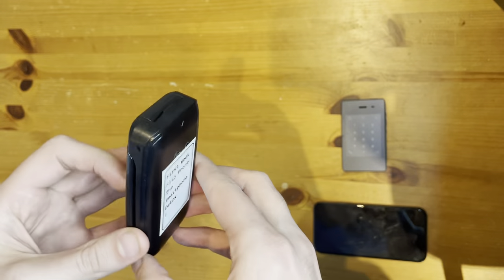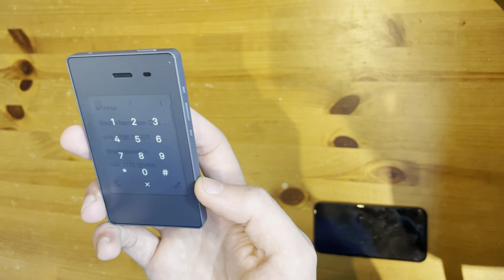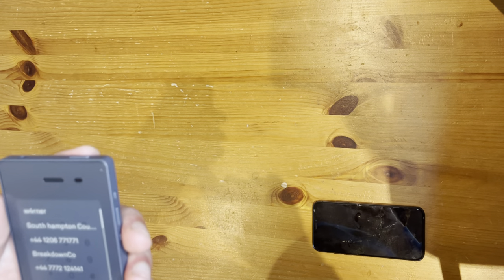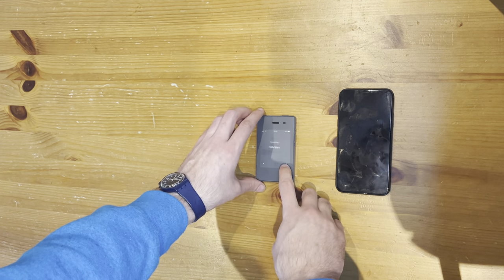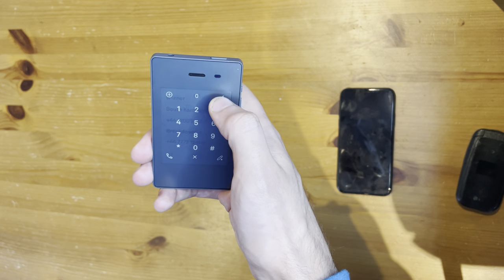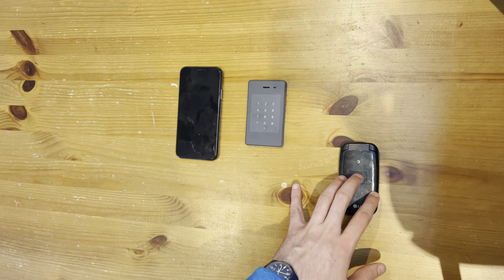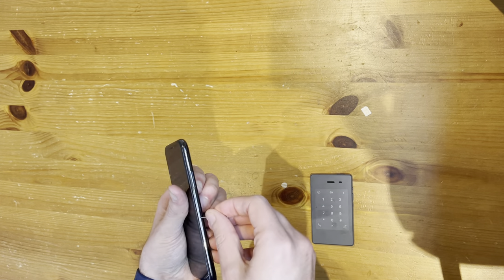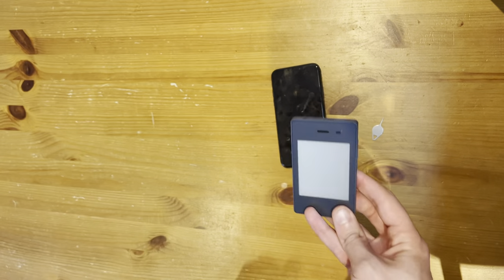Light Phone II: 👍 Receiving Calls [FirstWeek LightPhone (2/12)]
to join me on a week-long smartphone detox this year. Pick your month.
You don’t need to drop 300 bucks on a Light Phone II, but if you do you might find it easier if you do

Update Jan '22: I completed the 12 months on the phone. Playlist at the end for full journey, covering a feature each month.
Come join me there for them, and more monthly vlogs over the years hopefully!
-Cerulean

These reviews - like the rest of FirstWeek FlipPhone - were made for the love of sharing digital-detox, but from this month Light will give me a 10% (25 bucks) kickback when you buy via my
Any income useful to keep creating content as I do over @CeruleanSounds !
Thanks,
-Laurence (Nov '22)